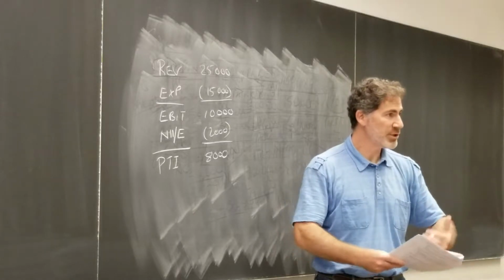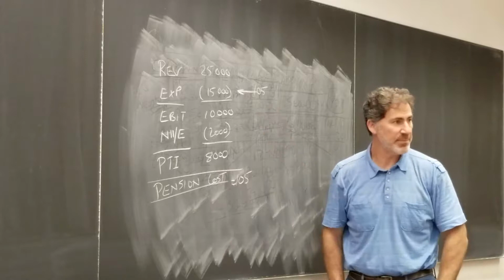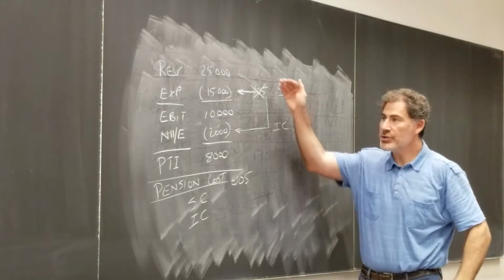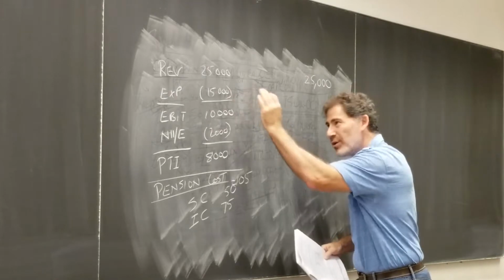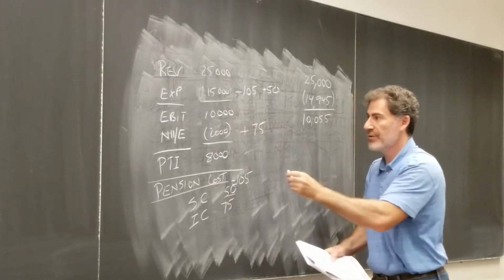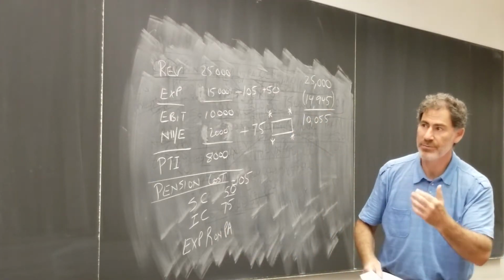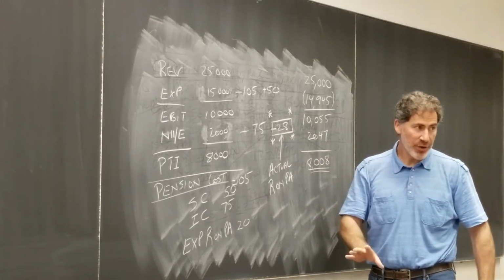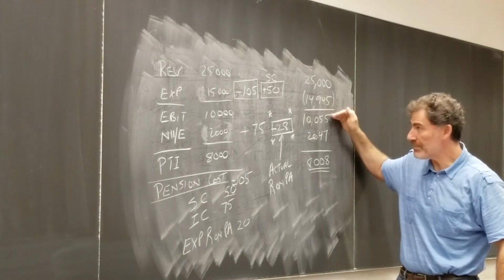Pension Cost Adjustments 1